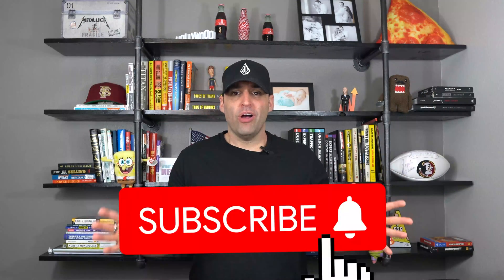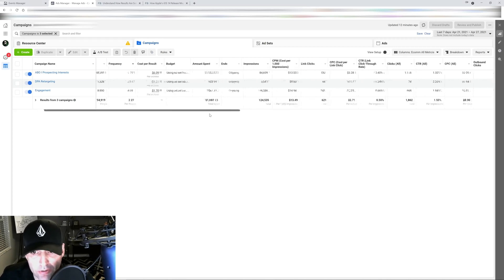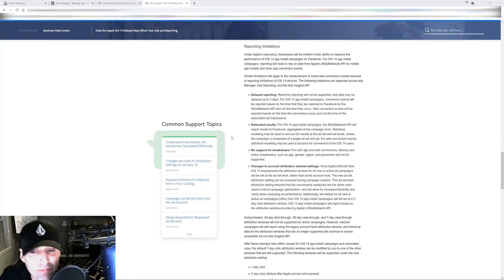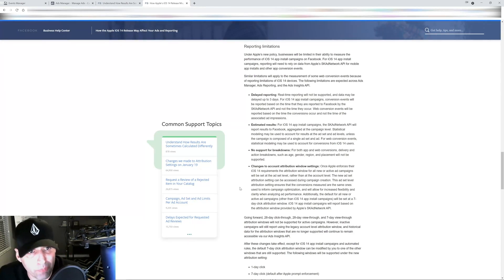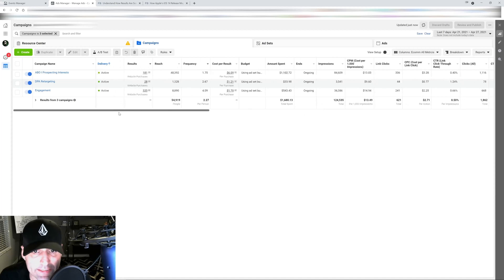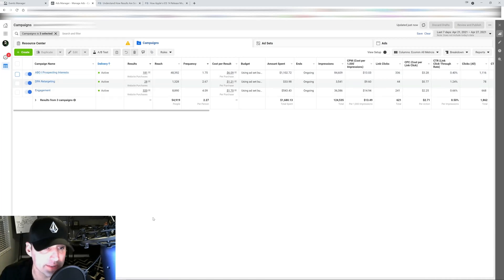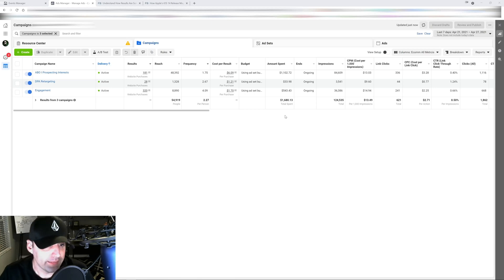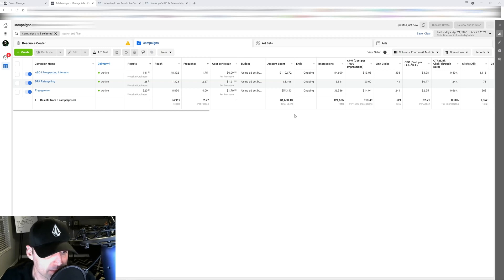Apple iOS14 Update Statistical Modeling For Facebook Ads Explained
In this Facebook ads tutorial, the Apple iOS14 update statistical modeling for Facebook Ads explained once and for all.

I go over the changes made to post Facebook Ads iOS 14 or iOS 14.5 and after along with the updates on how everything is being calculated inside your Facebook Ads Manager, how to deal with it, and my recommendations moving forward in order to prevent any issues and get the best results possible with your Facebook Advertising Campaigns.

Included in this video: Facebook Ads 2021, Performance Marketing, Facebook Ads Targeting, FB Ads 2021, Dropshipping